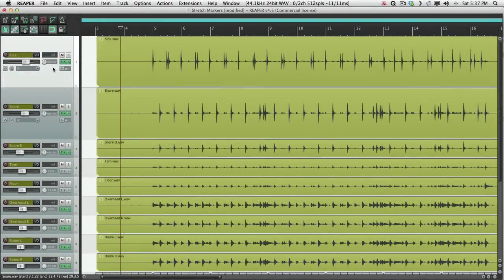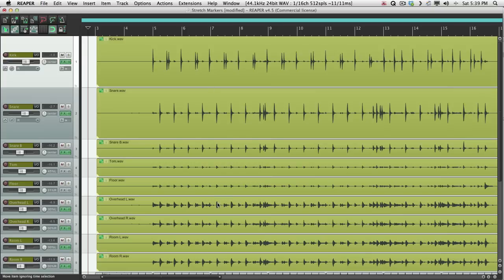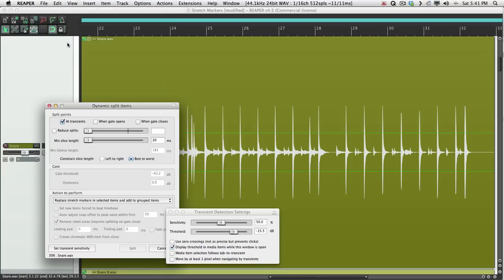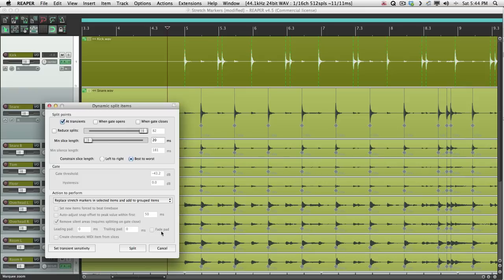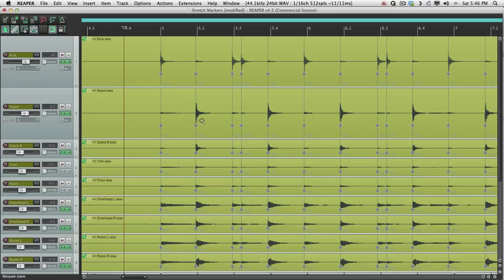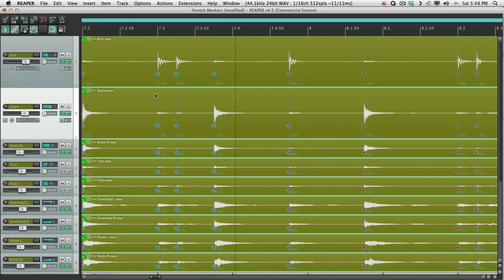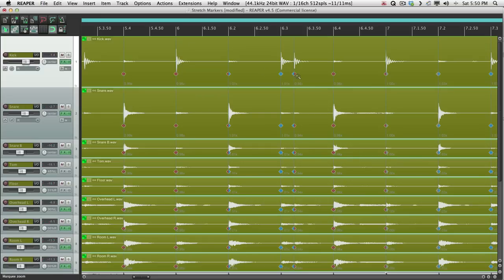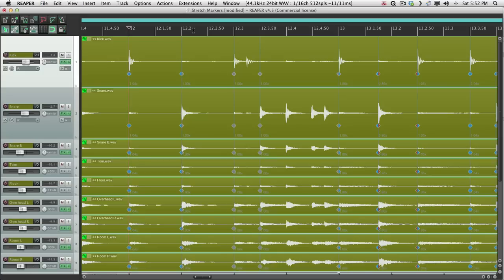Reaper: Drums quantize with stretch markers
Author is Kenny Gioia.